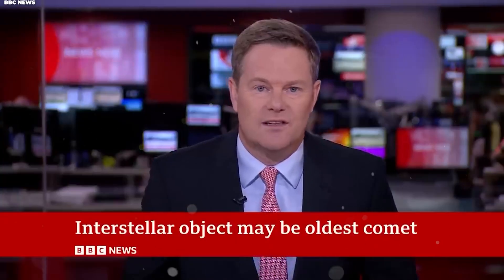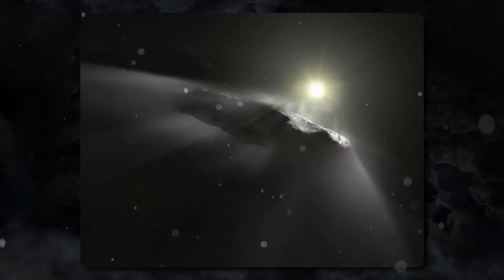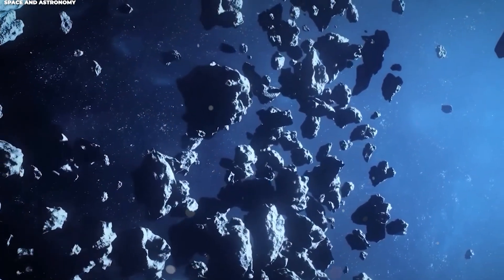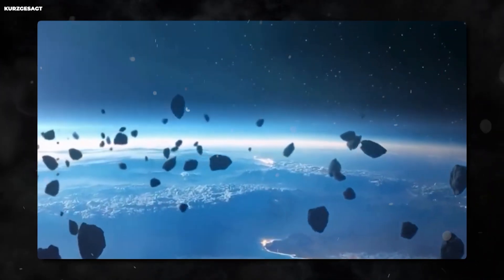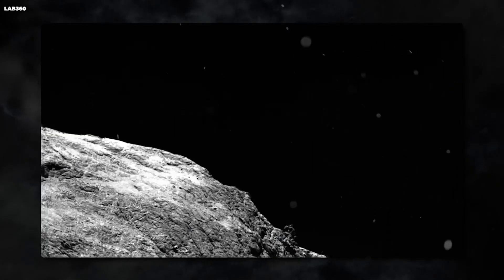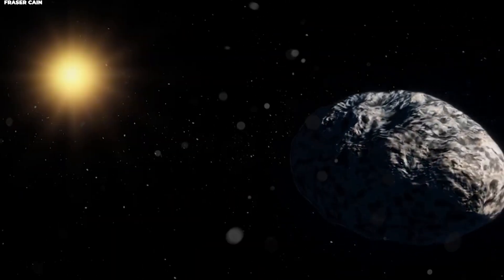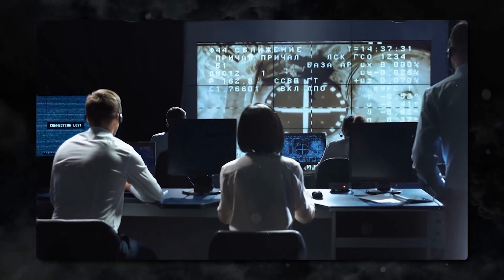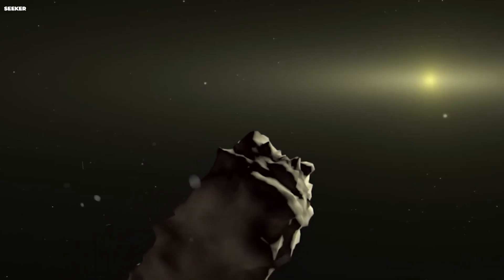3I/ATLAS Executes "Precision Parking" Maneuver at Jupiter - Scientists Are Baffled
Something unbelievable just happened near Jupiter!
The interstellar object 3I/ATLAS has reportedly executed what scientists are calling a “precision parking” maneuver near the gas giant—and researchers around the world are struggling to explain how it’s even possible

Let's Understand-
What 3I/ATLAS really is
How this mysterious object appears to be moving with extreme accuracy
Why scientists are calling this behavior unexpected and unprecedented
What this could mean for interstellar space objects, cosmic navigation, and future discoveries
Could this be natural… or something far more complex?

NASA’s latest tracking data has raised serious questions about how an object traveling across interstellar space could adjust its trajectory so flawlessly near Jupiter’s massive gravity. Is this a rare cosmic coincidence, a new type of space physics, or something we’ve never seen before?